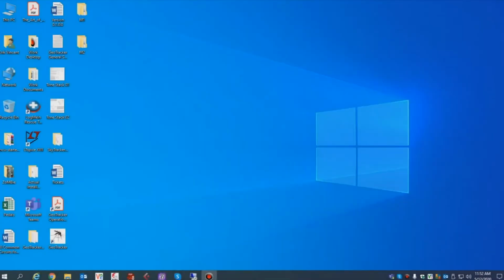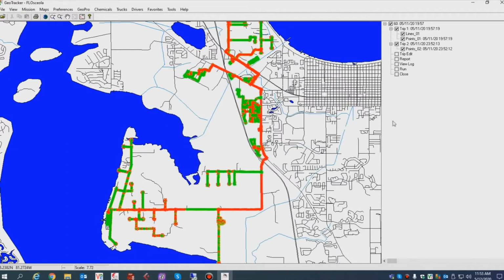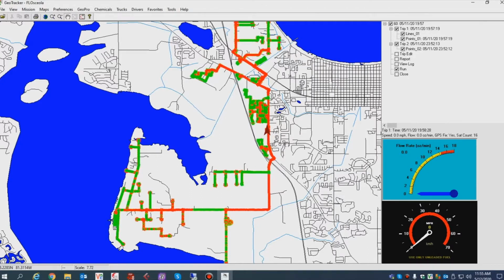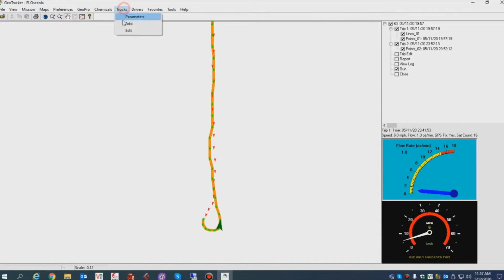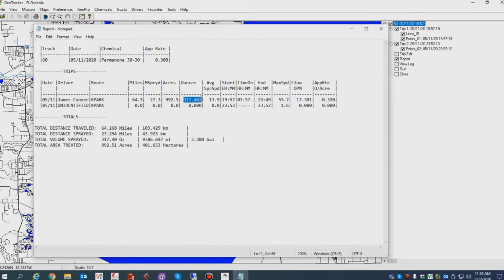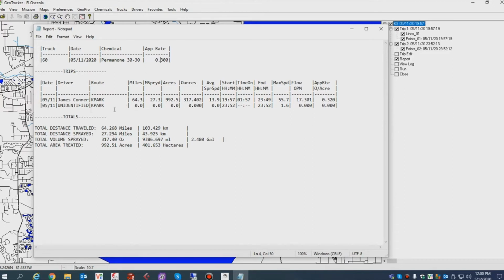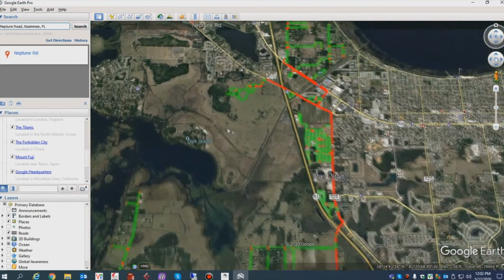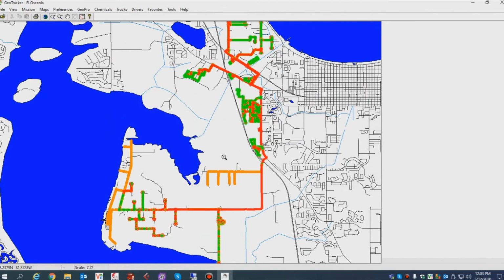GeoTracker Classic - Importing a Mission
How to bring in a mission into GeoTracker. In this video, we import a mission from a Monitor system and perform a post mission analysis on it. Also, we demonstrate how to export the mission to Google Earth KML.